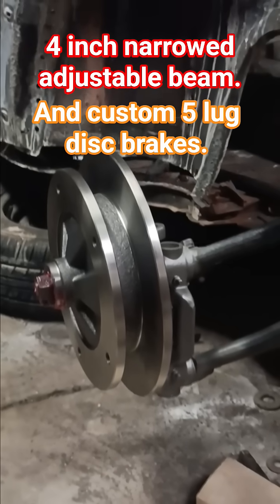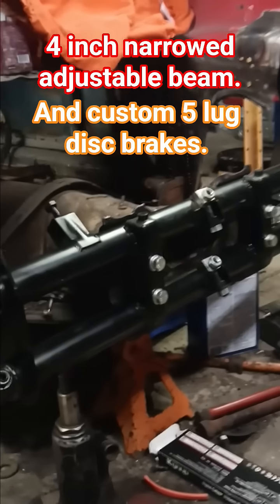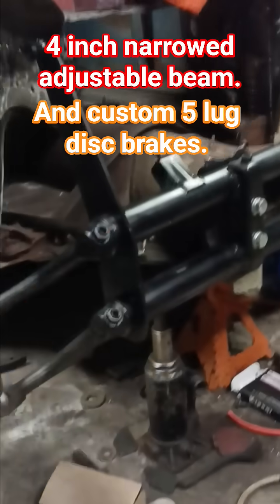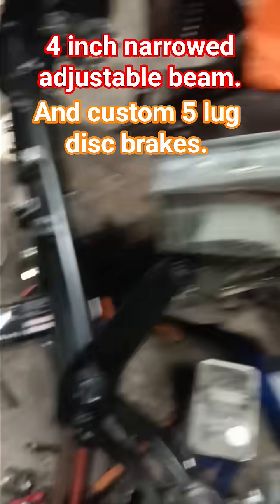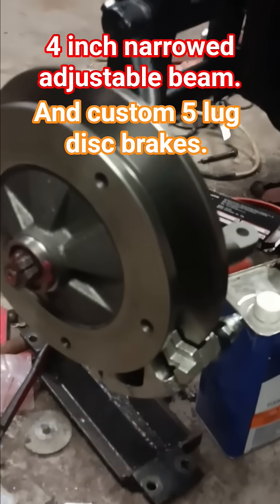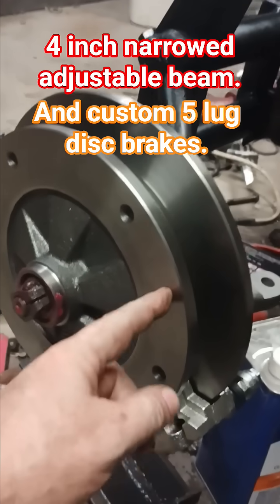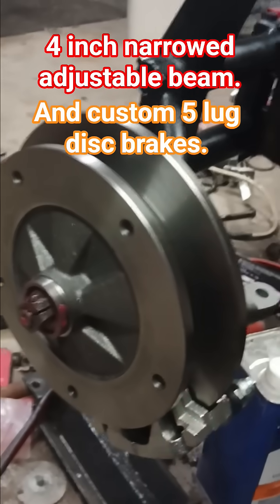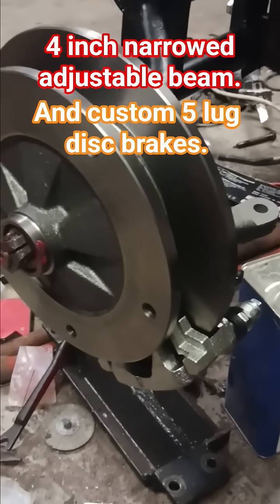VW DISC BRAKE NARROWED AND DROPPED BEAM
I've been very busy designing stuff on CAD. And testing prototypes before building finished working products. I am looking into internet shops that will hopefully work with the YouTube store feature.